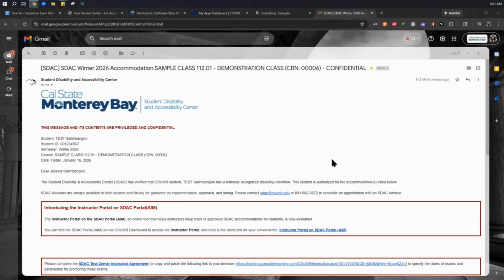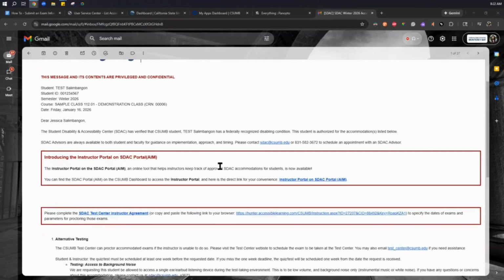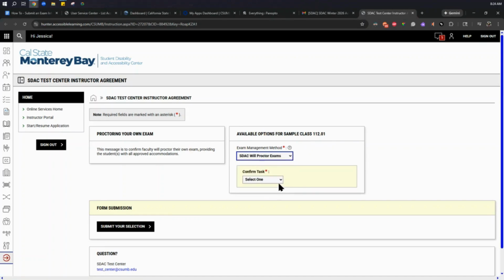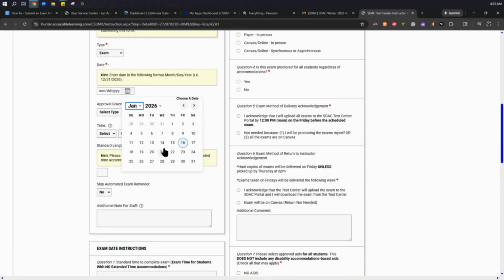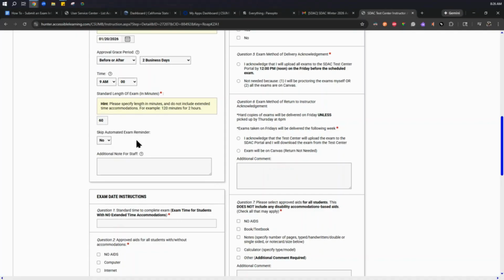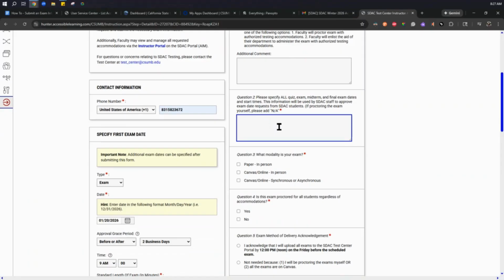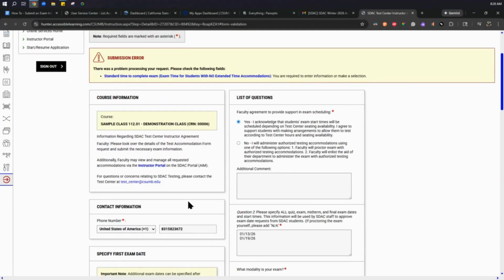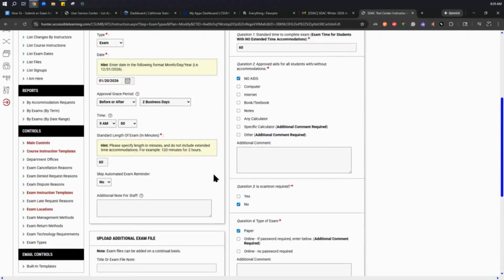Instructor AIM Tutorials: Completing the SDAC Test Center Instructor Agreement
This video introduces the SDAC Test Center Instructor Agreement and provides faculty directions on adding exam dates and uploading exam files to the SDAC Portal.